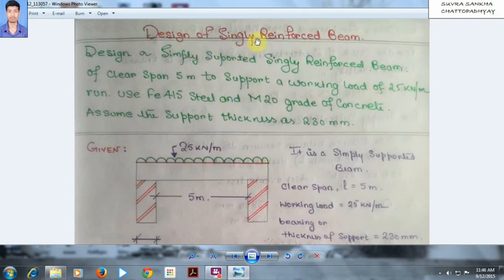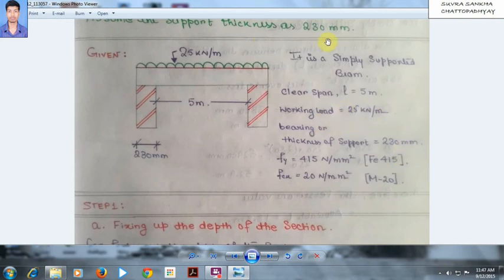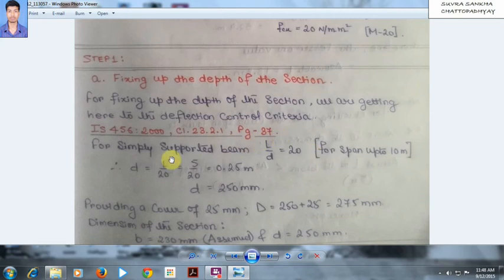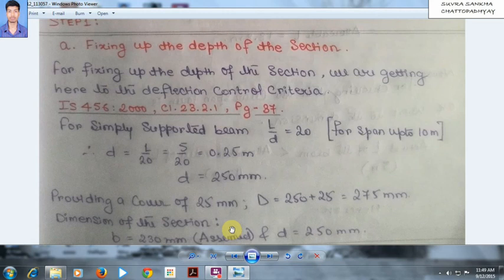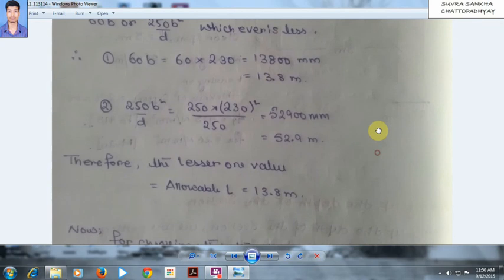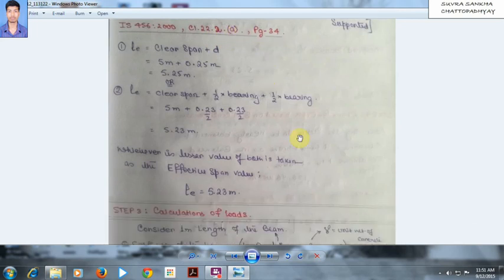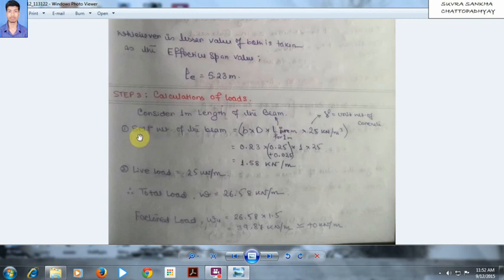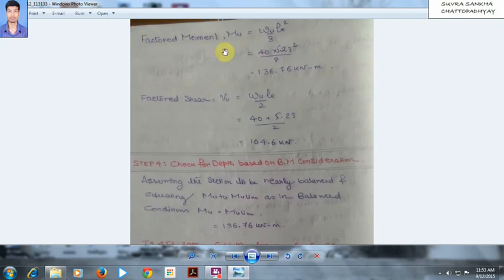SSB 1(Simply Supported Singly Reinforced Beam Design)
In this lecture , we would be going to see Simply Supported Singly Reinforced Beam part 1 Design by Limit State Method